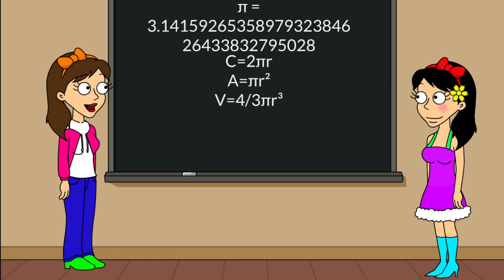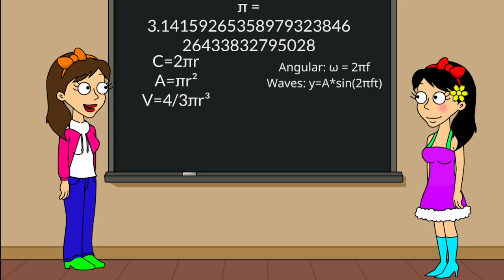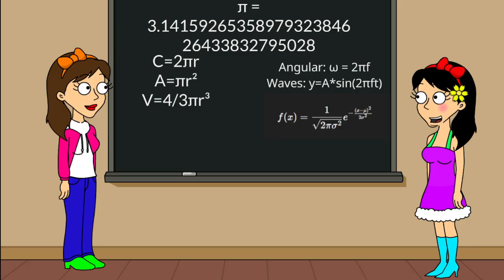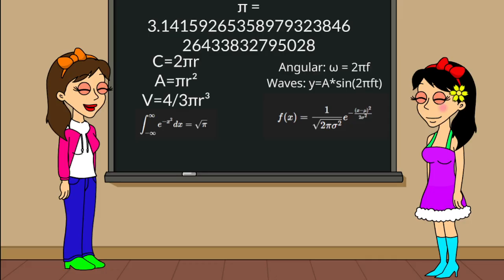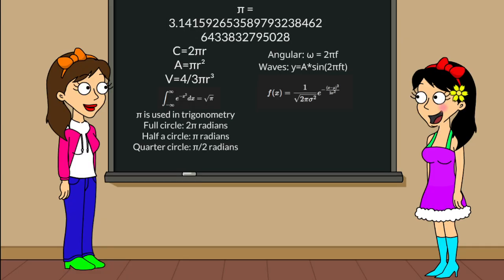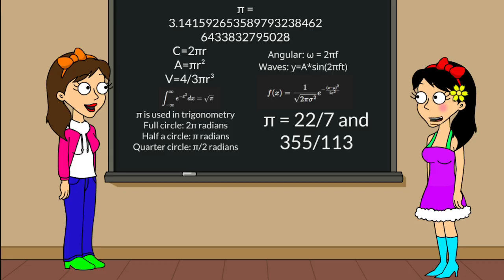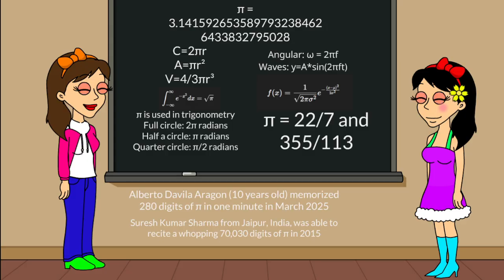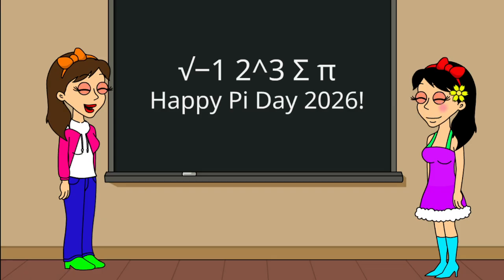Mathematics With Evelyn (Episode 7): π (Pi) — The Most Famous Number in Mathematics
In this episode of Mathematics with Evelyn, we celebrate one of the most famous numbers in mathematics: π (pi).

Pi is the ratio of a circle’s circumference to its diameter, and it appears everywhere in mathematics, physics, probability, and calculus. In this lesson, Evelyn explains what π is, why it never ends, and how it shows up in formulas like the area and circumference of a circle.

Riddle is at 4:12.